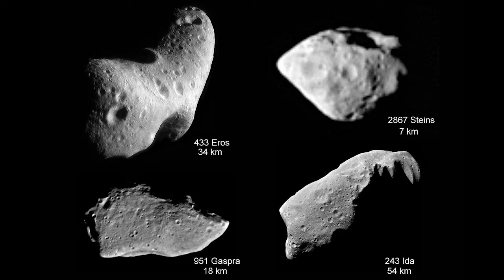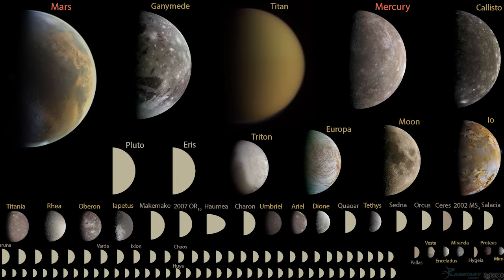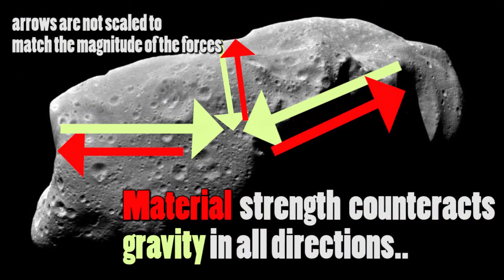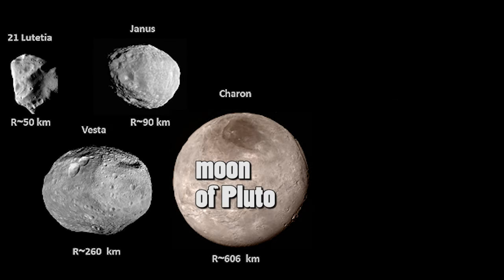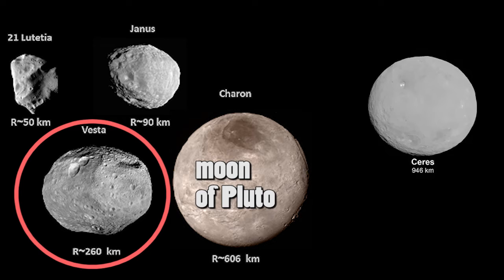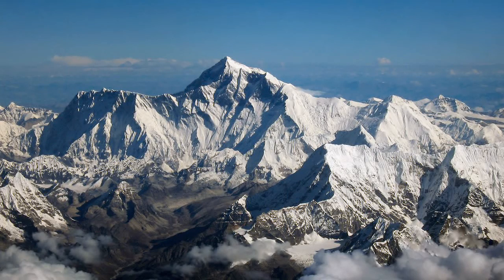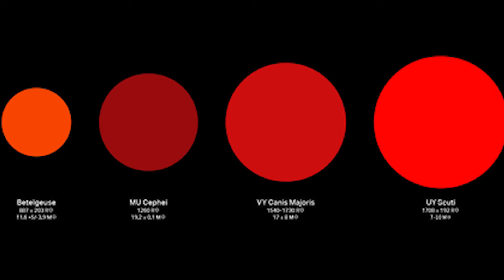Why are planets spherical?|Curiousminds97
Why does gravity shape everything  as a sphere ?
let's find out today ...